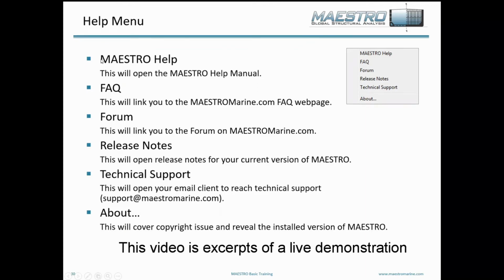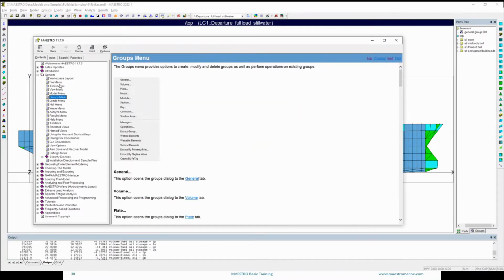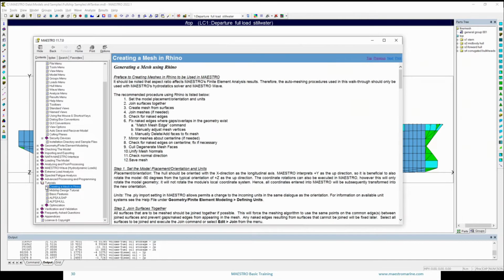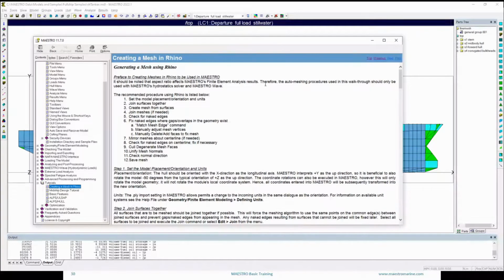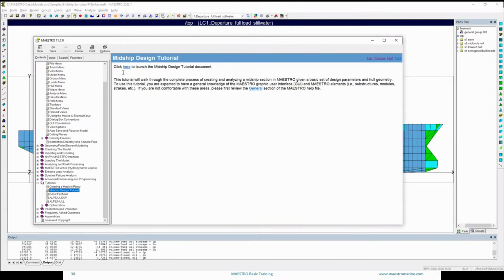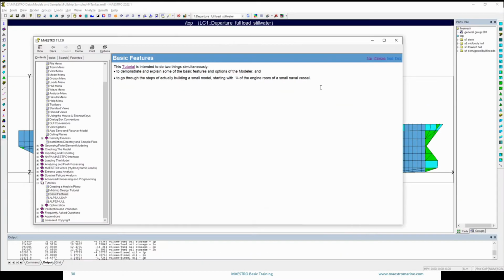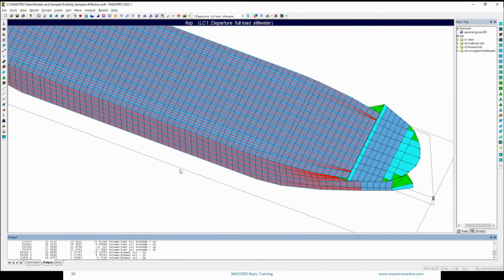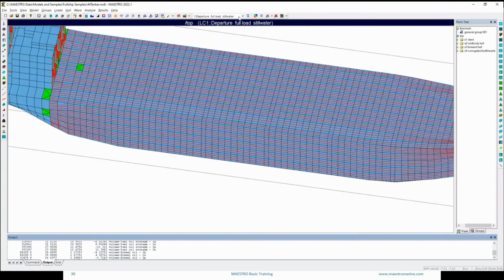The MAESTRO Help Menu